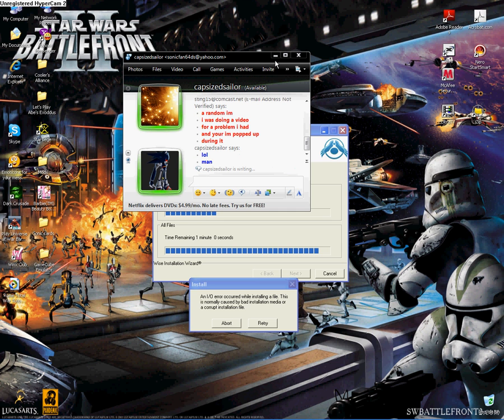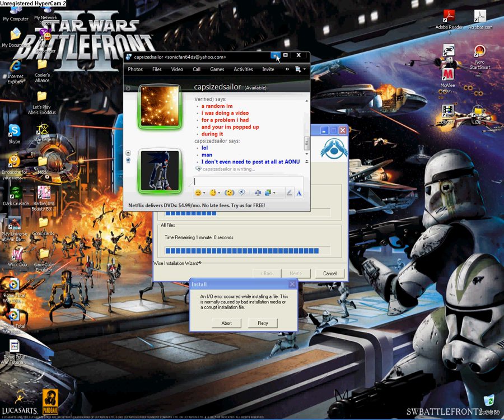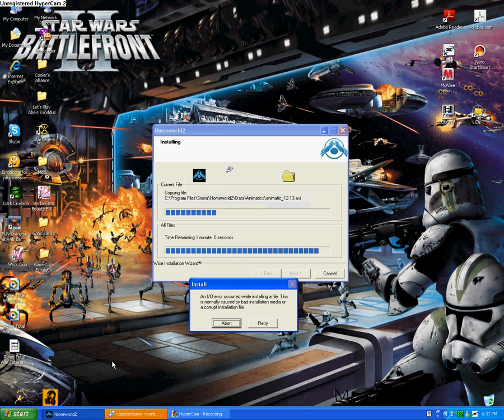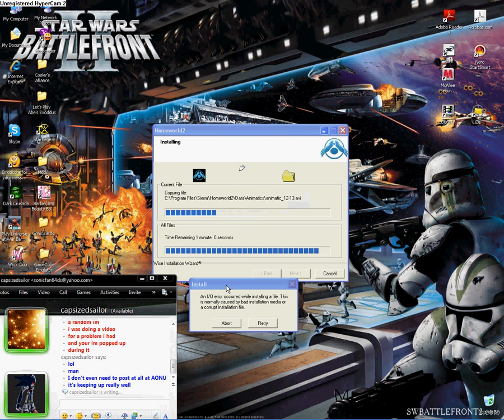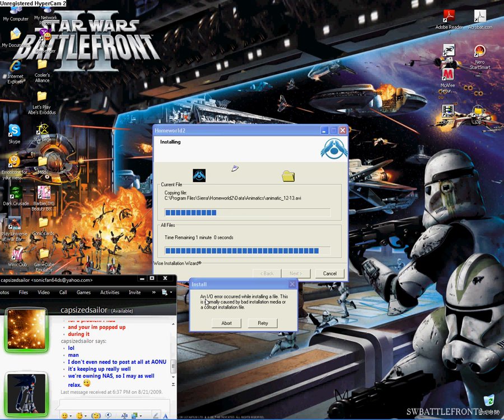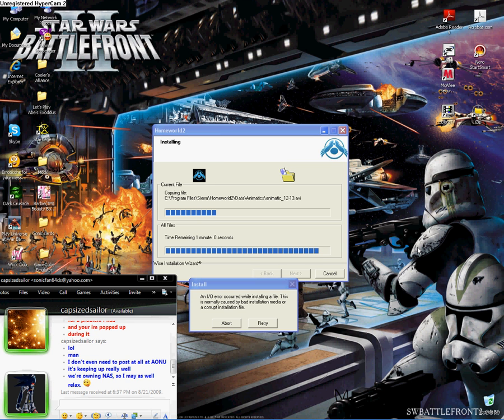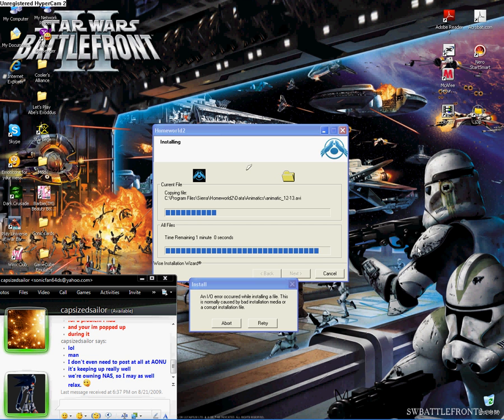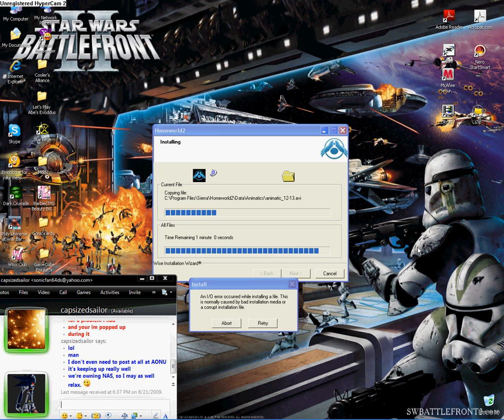HomeWorld 2 install error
I need help with a little problem.